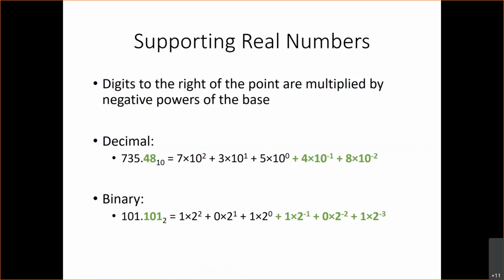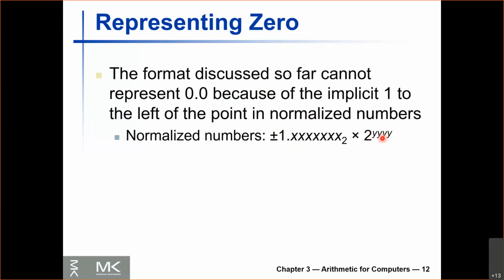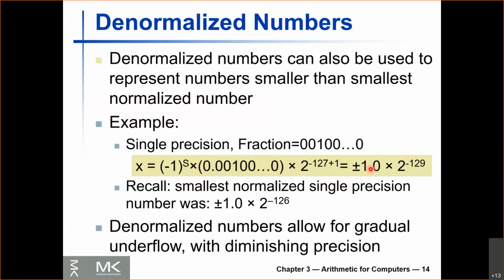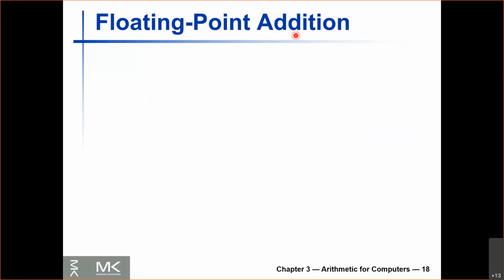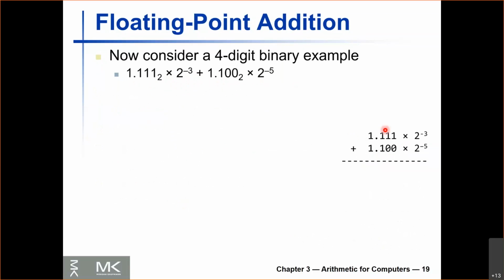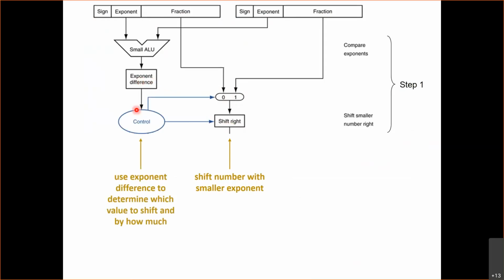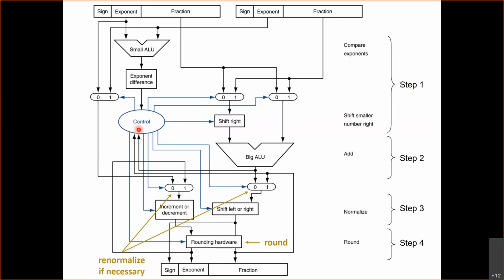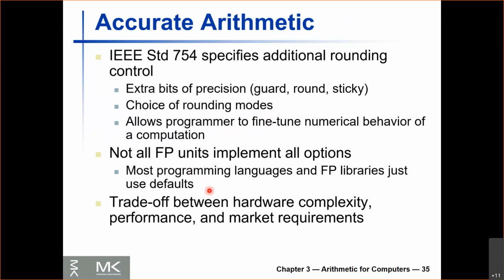Lecture 14 - Floating Point Arithmetic